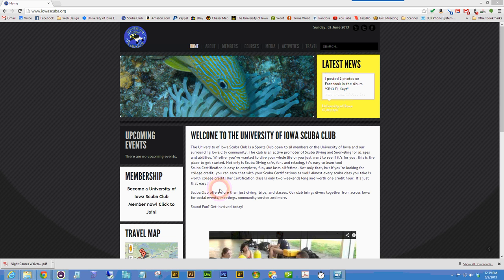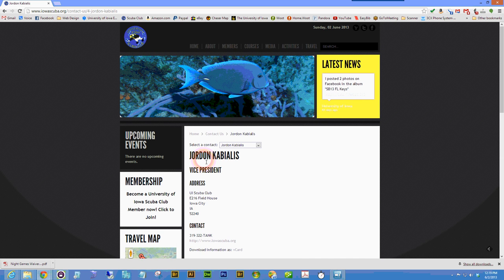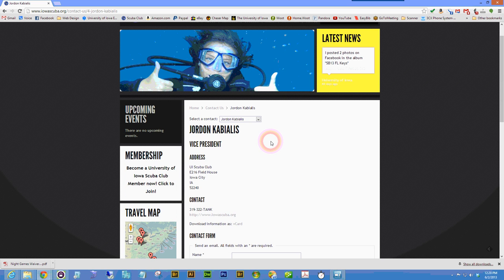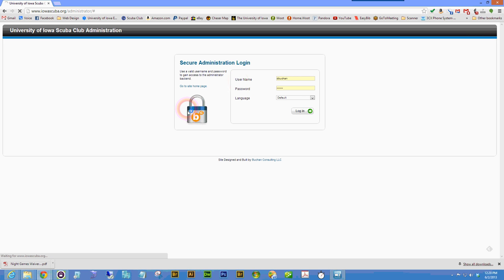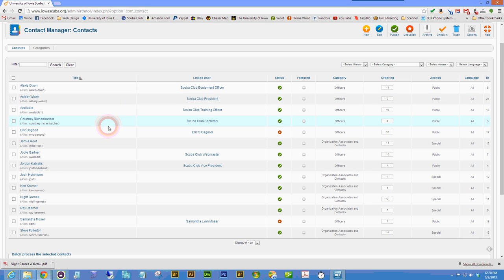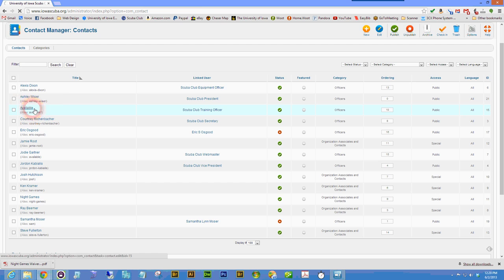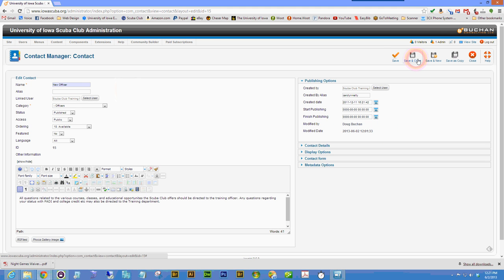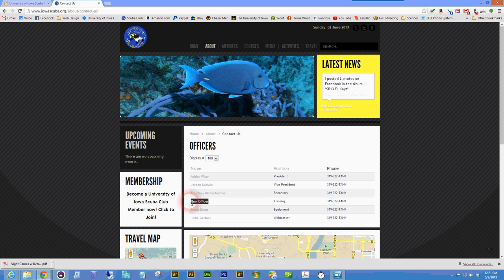Updating Website Contact Info